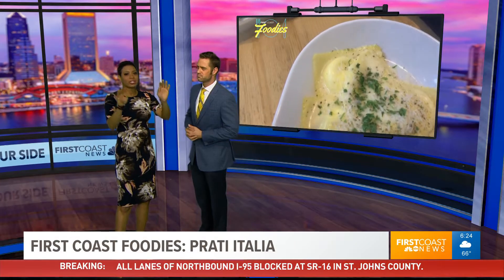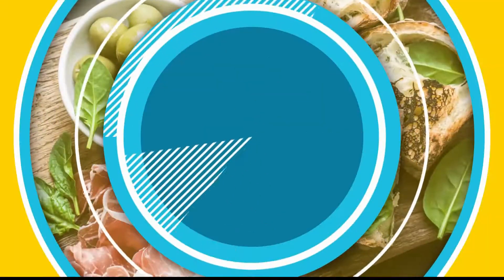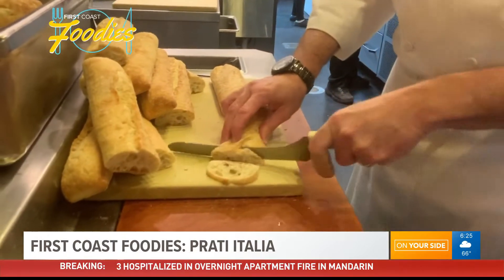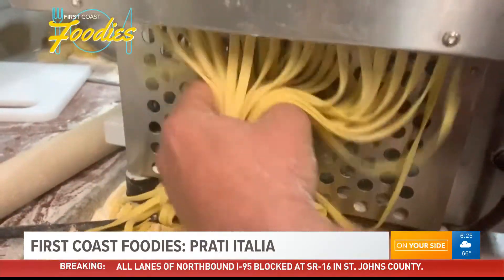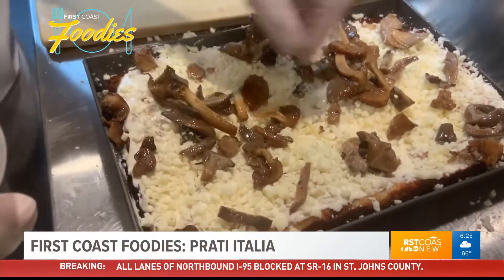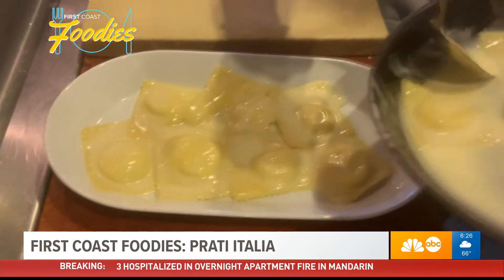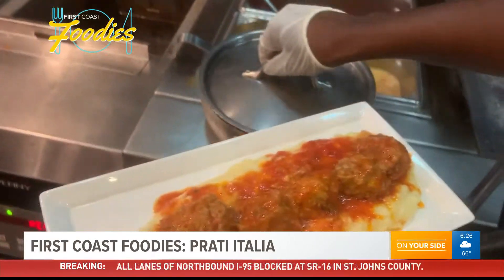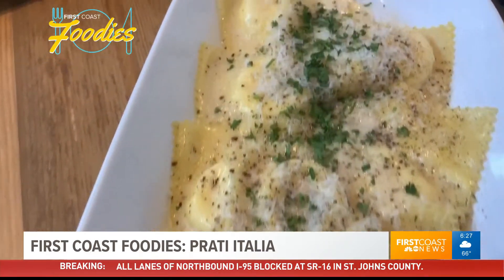First Coast Foodies: Prati Itlalia